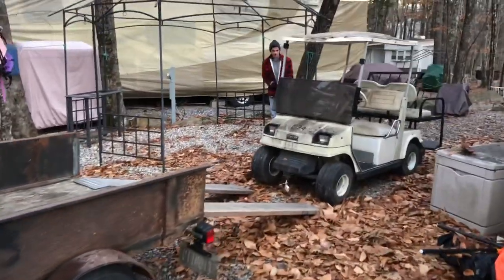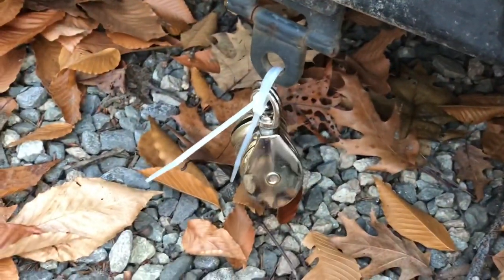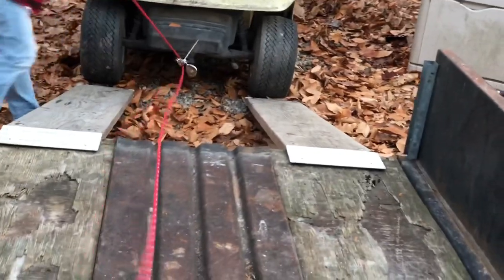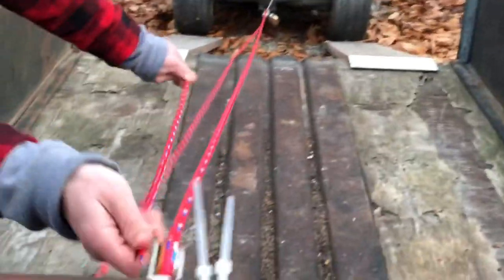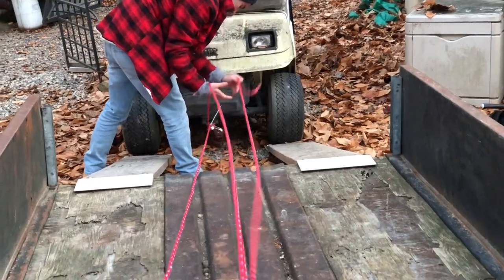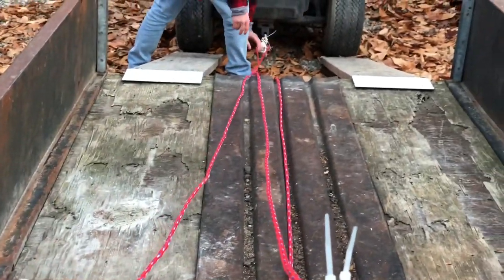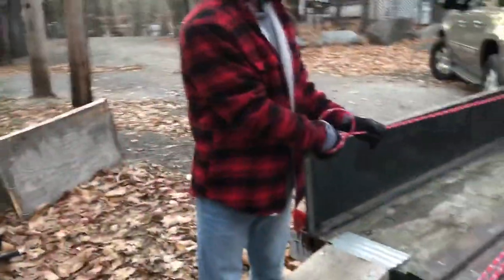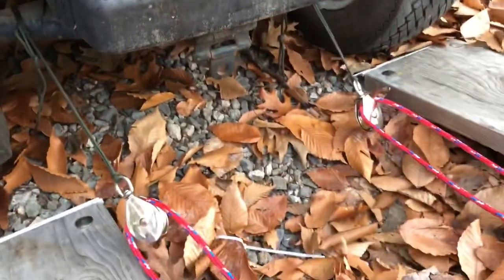How to setup block and tackle with cheap hardware store pulleys and rope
How I use paracord, 3/8” pulleys and 100’ 3/8” rope from hardware store, Home Depot or Lowe’s, to rig a block and tackle system. This cheap DIY option allows me to load my trailer with heavy, non-operating equipment requiring transport for repairs.